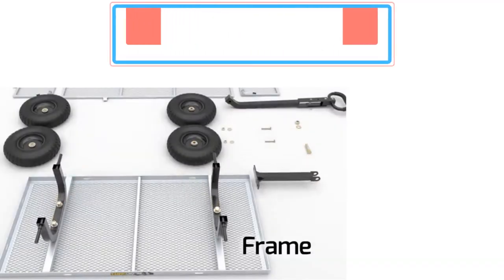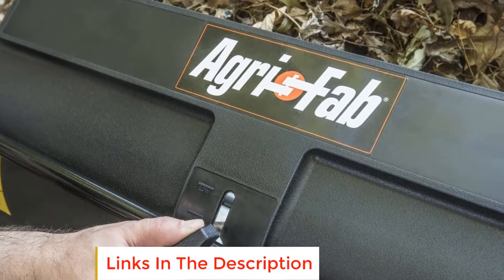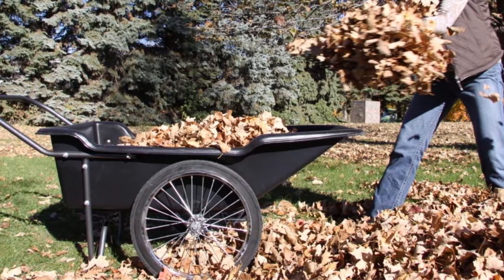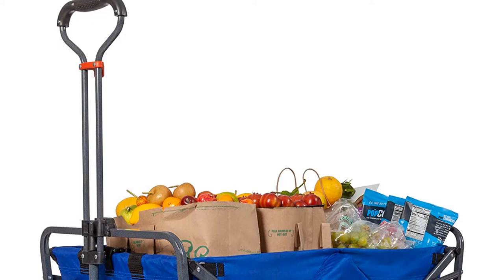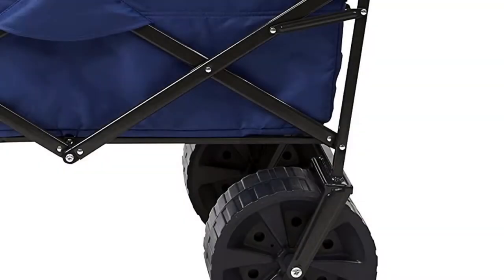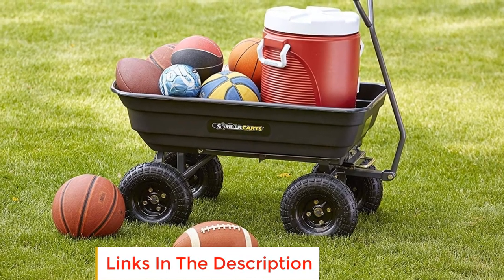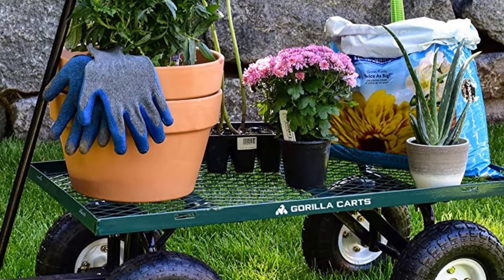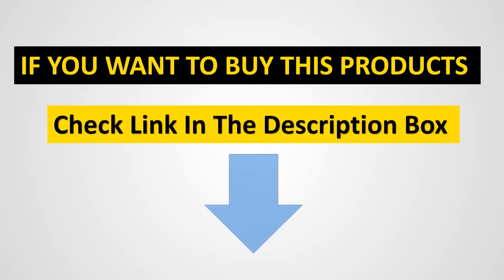✅Top 5 Best Garden Dump Carts-Garden Dump Cart Reviews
✅Top 5 Best Garden Dump Carts-Best Garden Dump Cart Amazon

Products List
1. Agri-fab Push Lawn Sweeper.

2. Polar Trailer Utility Cart.

3. Mac Sports Heavy-duty Wagon Cart.

4. Gorilla Carts Garden Dump Cart.

5. Gorilla Carts Garden Dump Cart.

Anyway, This video was made based on my personal opinion, and I have also tried to select the Best Garden Dump Carts in 2020.